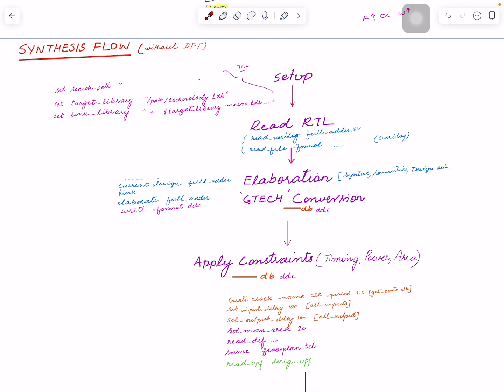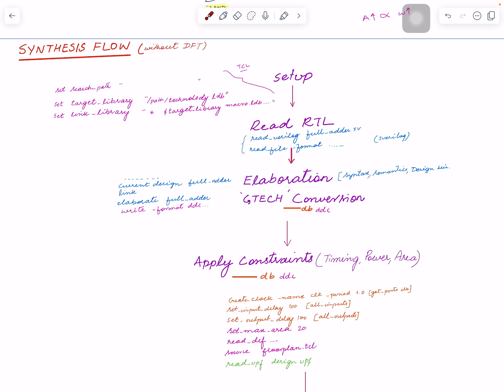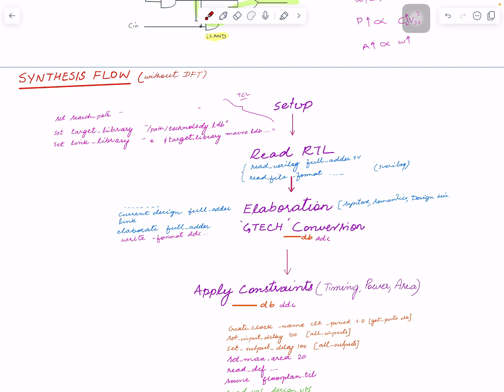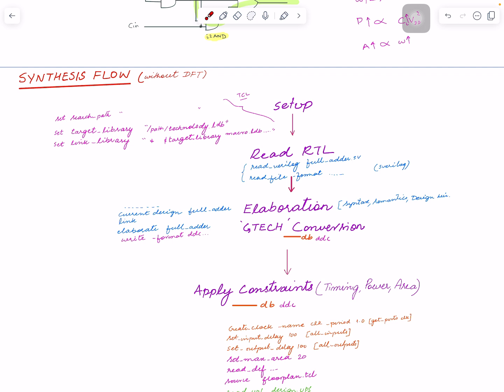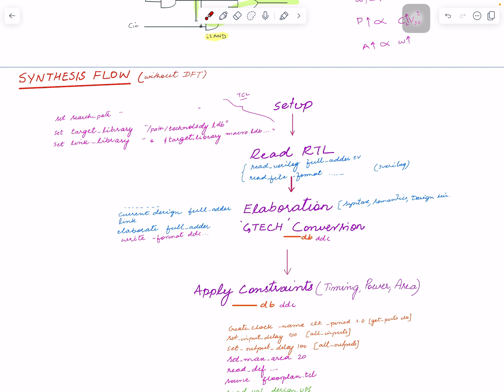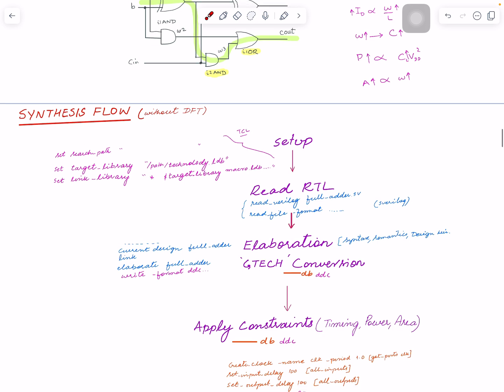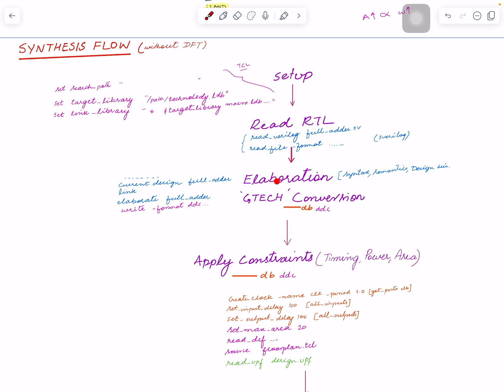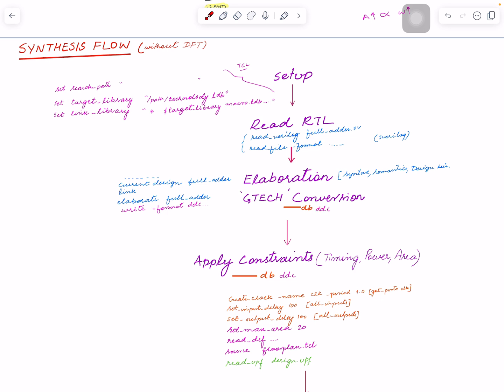PD Topic #4: Gate-Level Synthesis Stages | Setup, Reading RTL & GTECH Conversion Explained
In this video, Rashid dives into the details of the initial stages of the gate-level synthesis flow. This flow, typically provided by a vendor, is the backbone for converting RTL code into a usable netlist. The three stages covered in this video are:

 1. Setup – Setting up the necessary tools, libraries, and flow requirements for the synthesis process.
 2. Reading RTL – Using vendor commands to load RTL designs (in VHDL, Verilog, or SystemVerilog) into the shell’s memory. Multiple files can be read during this stage.
 3. GTECH Conversion – Converting the loaded RTL database into a technology-independent format known as GTECH.

Rashid provides command examples from Synopsys Design Compiler to illustrate each stage in the flow. This video is perfect for engineers looking to understand the step-by-step process of setting up and initiating the synthesis flow.